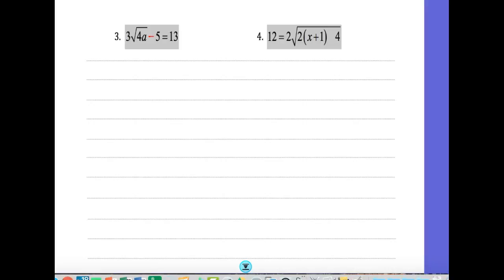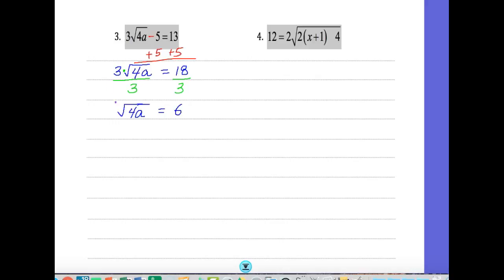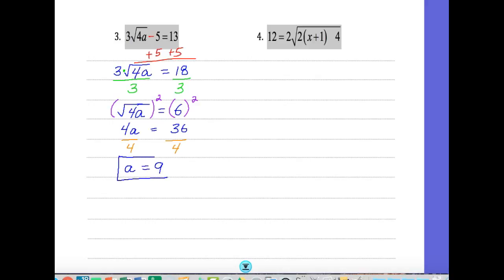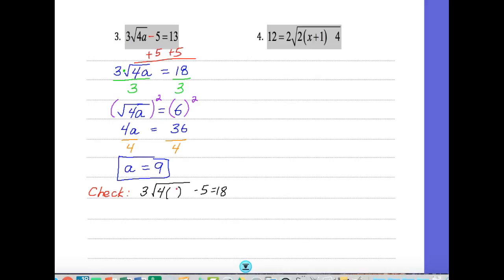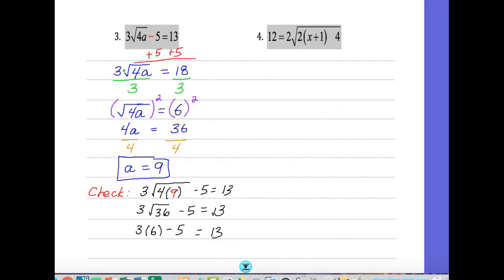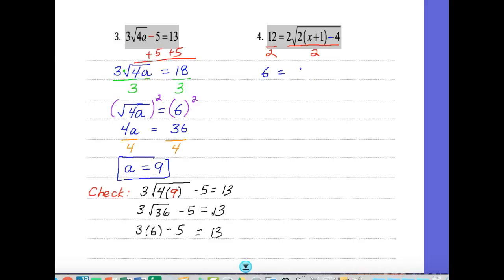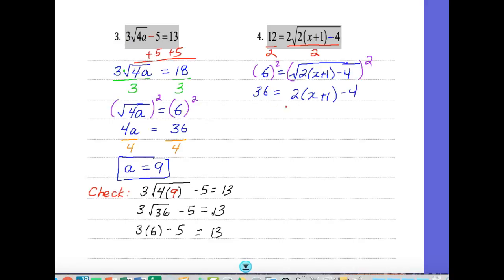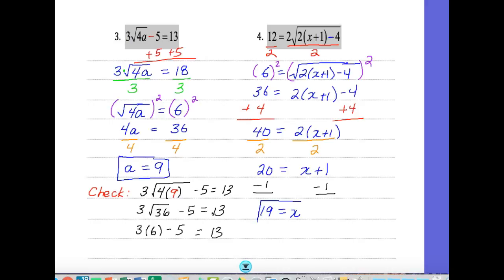Solving Radical Equations Part 2